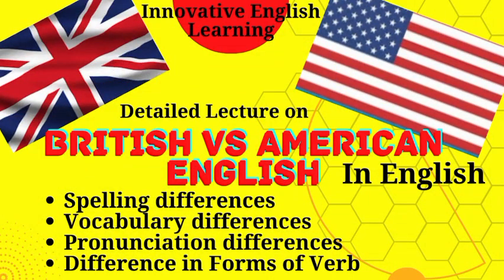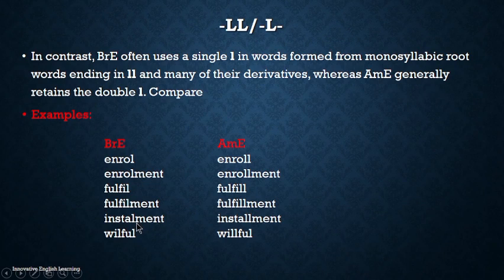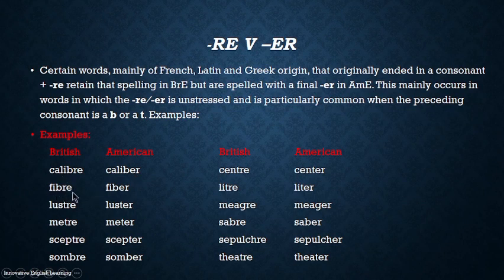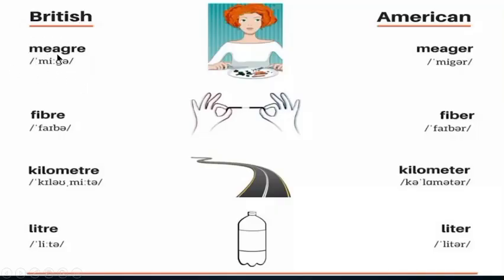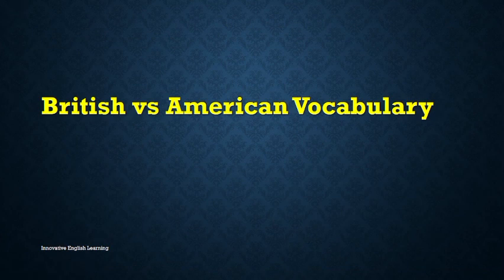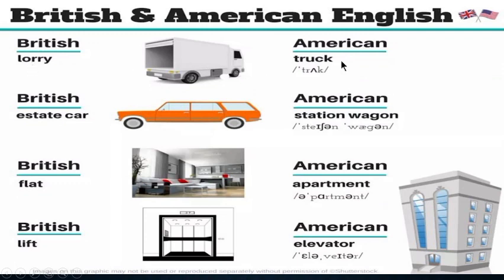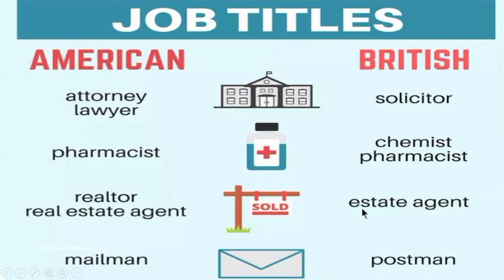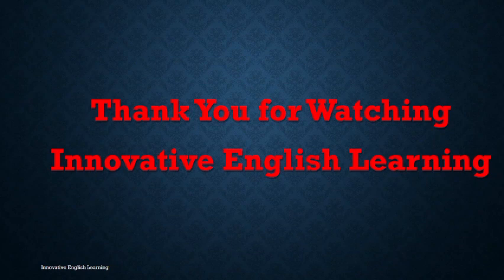British vs American English in English: Difference b/w UK & US English Innovative English Learning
Innovative English Learning
British vs American Urdu English: Difference b/w British & US English Innovative English Learning.
This video is a detailed description of some basic differences between the two major English dialects: British English and American English. This will help English as Second language learners in identifying and distinguishing between British and American spellings, pronunciation, vocabulary and forms of verbs.